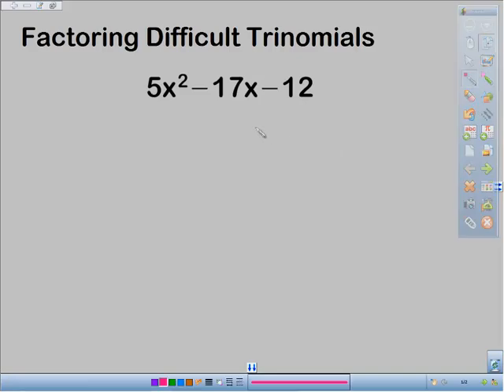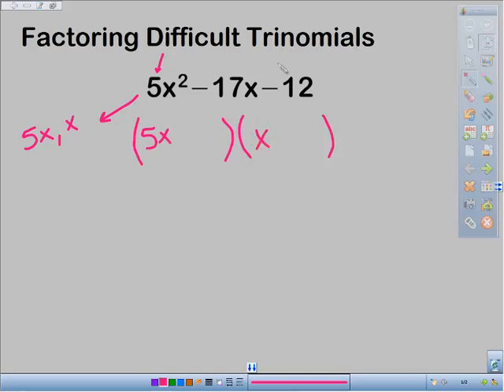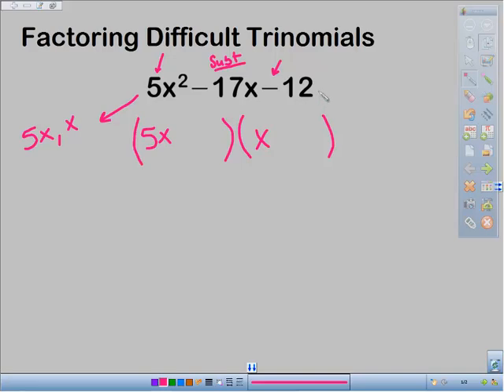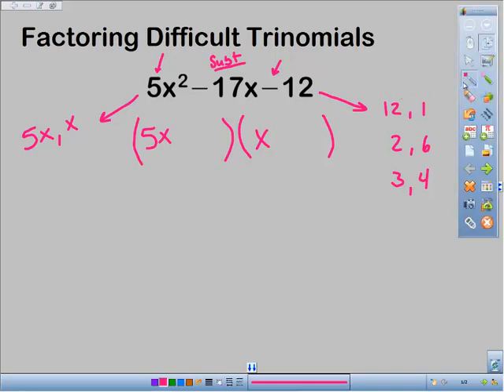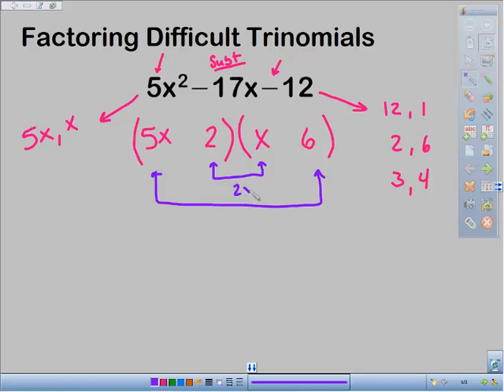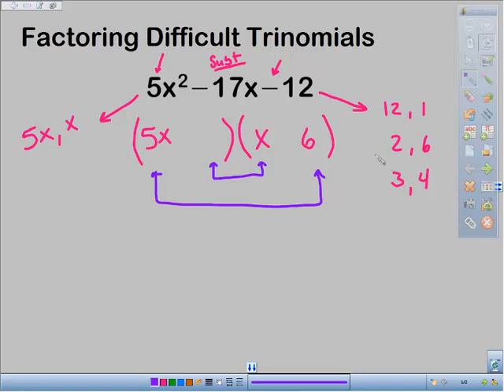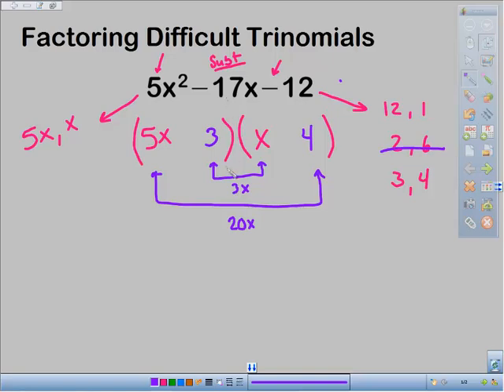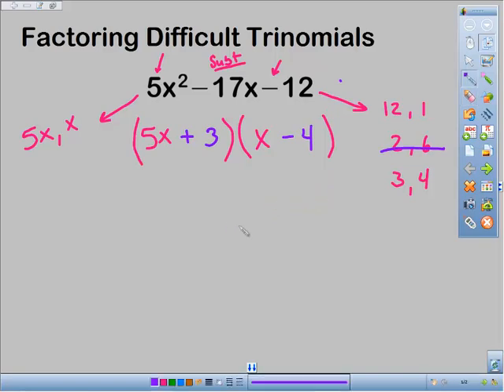Factoring Difficult Trinomials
An example of how to factor a trinomial where a is not 0.